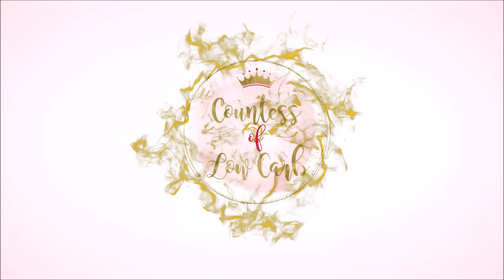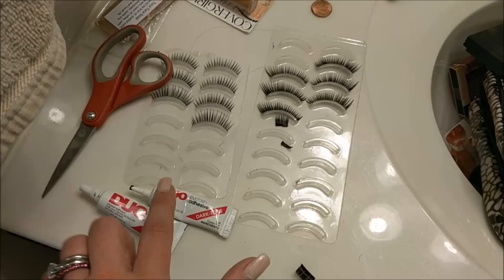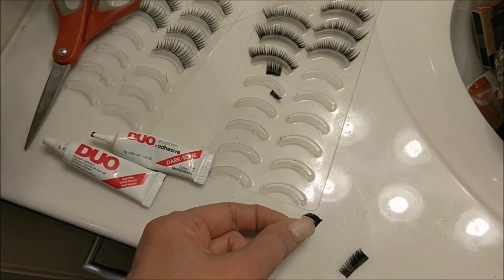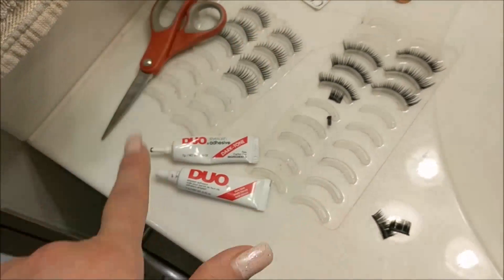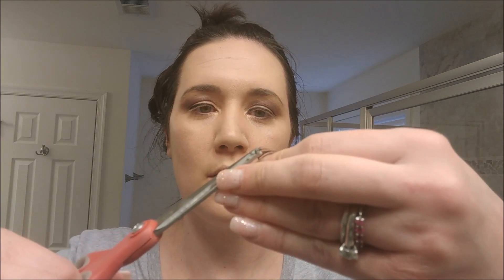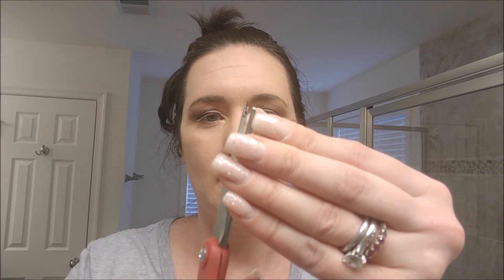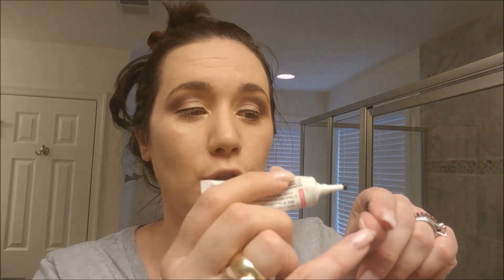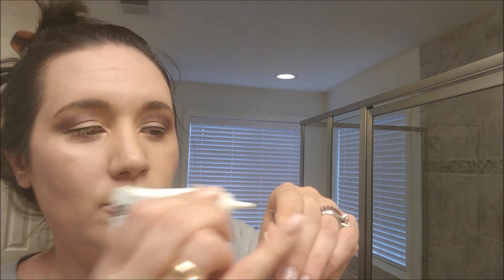How To Apply Fake Eyelashes For Beginners | False Eyelashes For Beginner | Tutorial Drugstore Amazon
How to apply fake eyelashes for beginners. False eyelashes for beginners is easy with false eyelash tutorial. Fake eyelashes tutorial drugstore for beginner.  Amazon Eye Lashes Best drugstore eyelashes with Amazon eyelash haul.
Amazon Eye Lashes
Ardell Eye Lashes
Eye Lash Glue